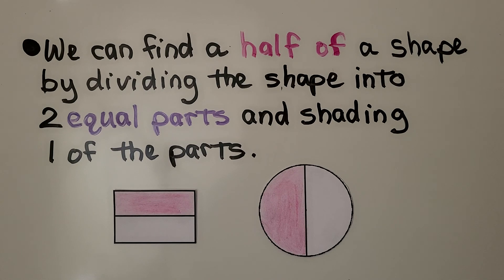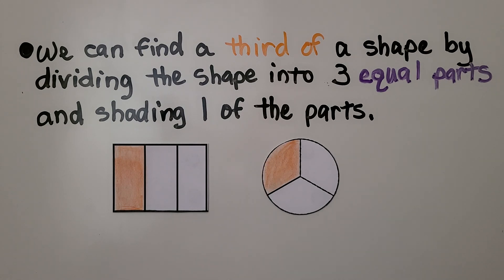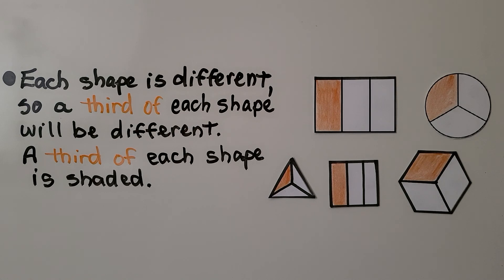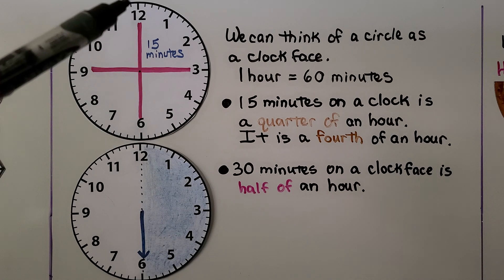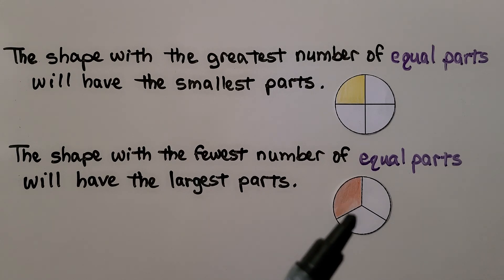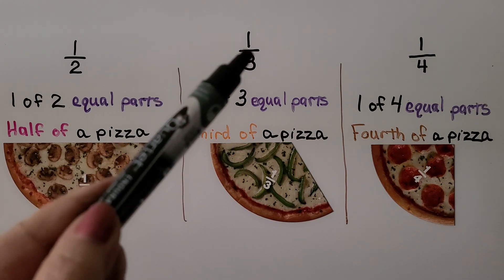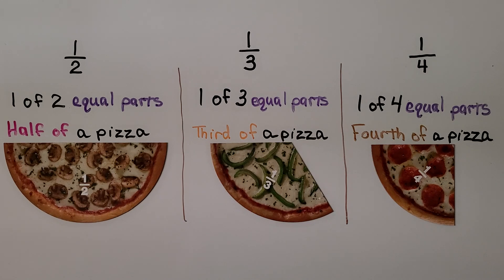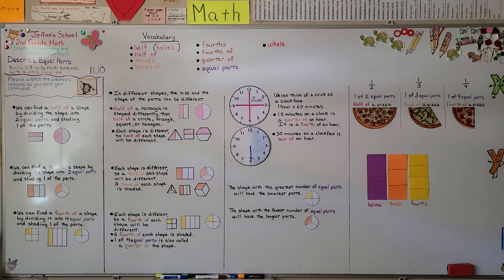2nd Grade Math 11.10, Describe Equal Parts, Half of, Third of, Fourth of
We can find half of a shape by dividing the shape into 2 equal parts and shading one of the parts. We can find a third of a shape by dividing the shape into 3 equal parts and shading one of the parts. We can find a fourth of a shape by dividing it into 4 equal parts and shading one of the parts. In different shapes, the size and the shape of the parts can be different. We can think of a circle as a clock face. One hour is equal to one whole. A quarter of an hour is a fourth of the clock face. A fourth is also called a quarter of a shape. The shape with the greatest number of equal parts will have the smallest parts. The shape with the fewest number of equal parts will have the largest parts. We compare half of a pizza, third of a pizza, and fourth of a pizza.